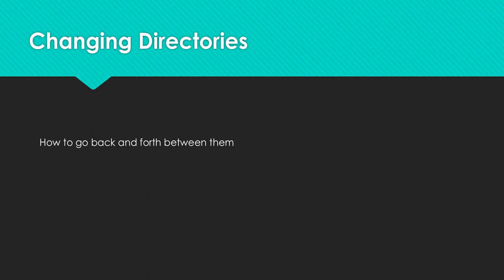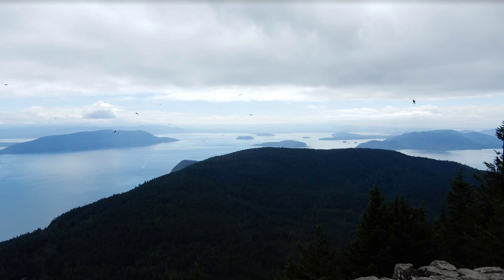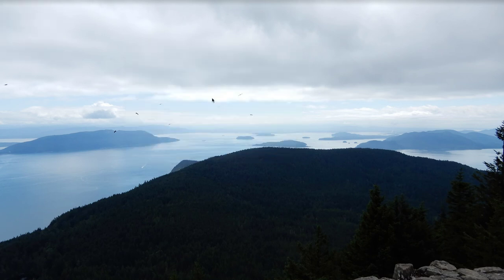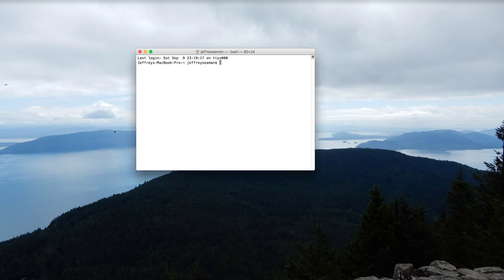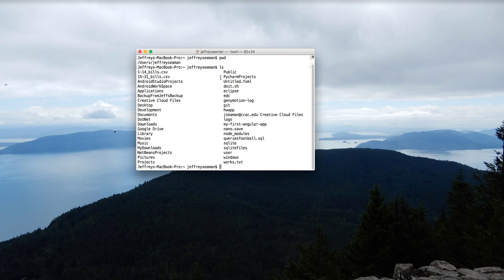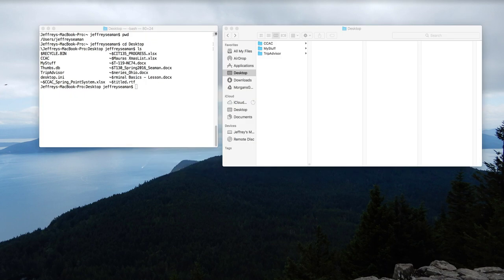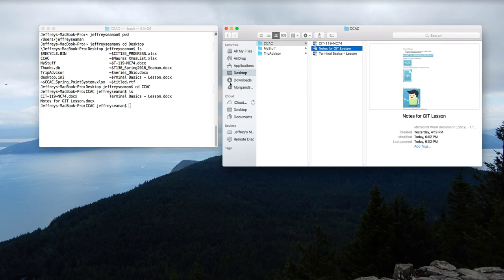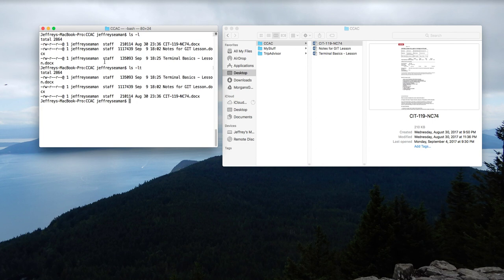Terminal Basics Video1